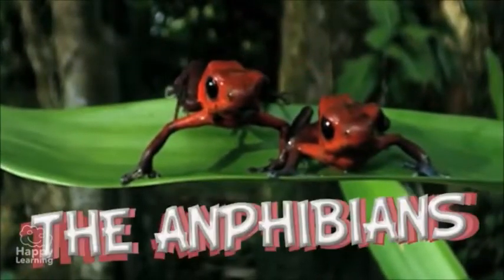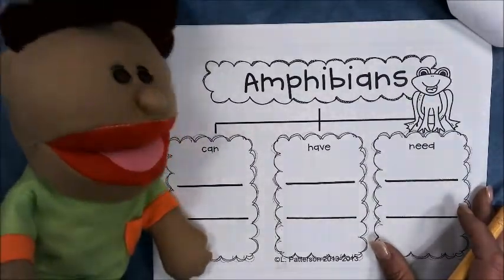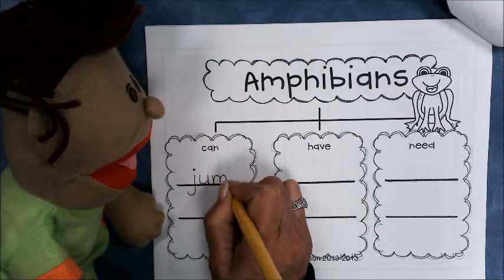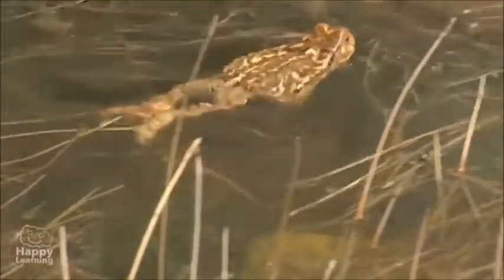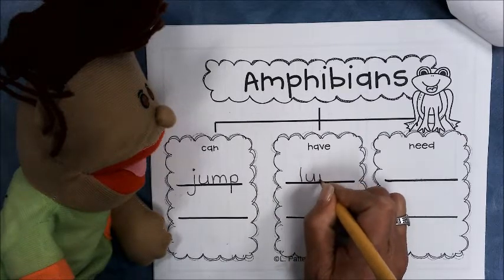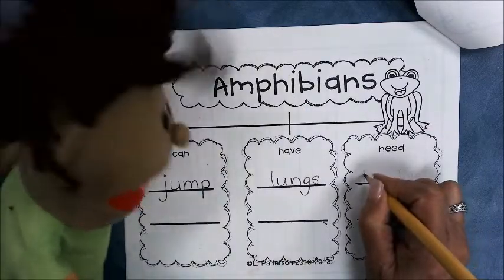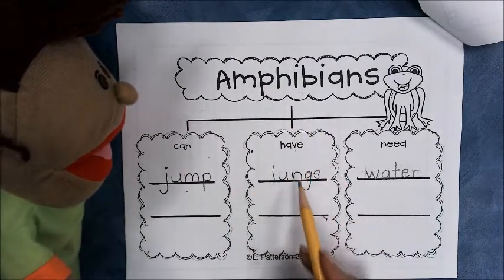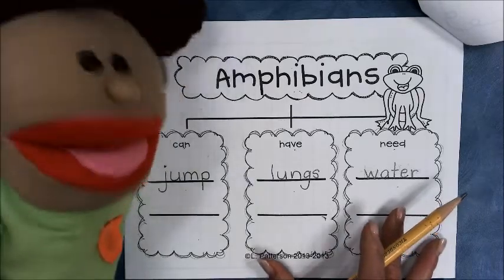Kindergarten Pre-Writing - Amphibians Tree Map